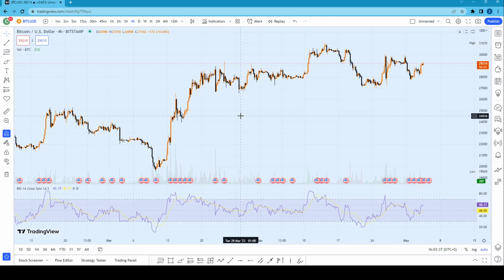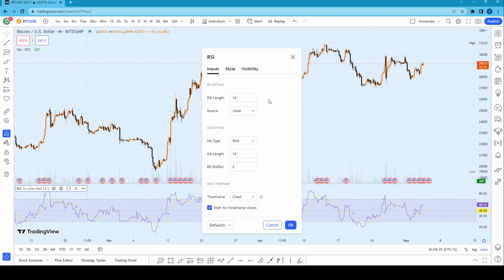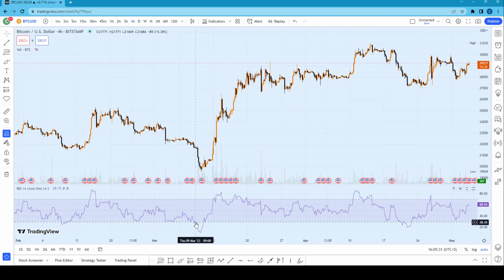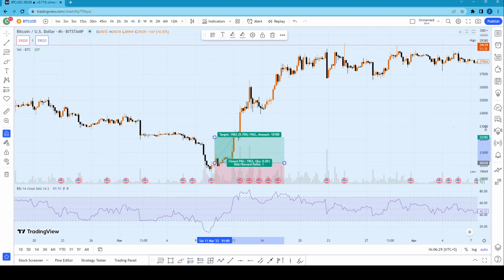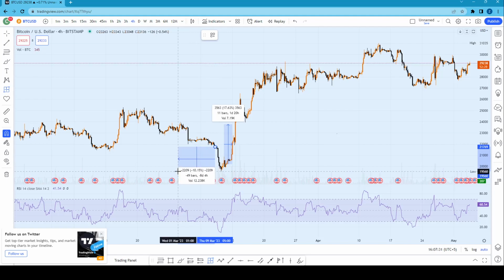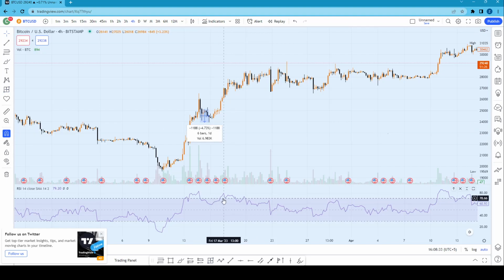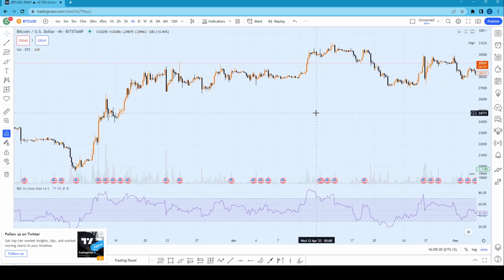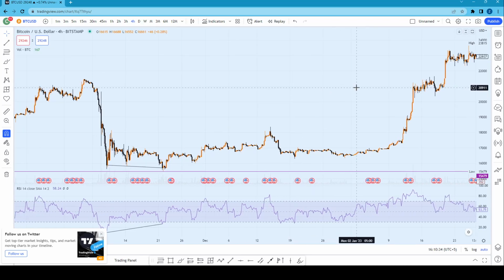How to use RSI correctly | RSI Divergences | Over bought and over sold RSI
In this video you will learn how to use RSI indicator correctly and what should be the RSI settings you should be losing.